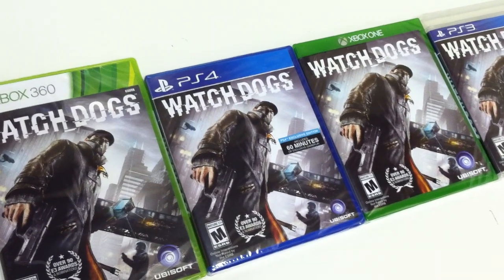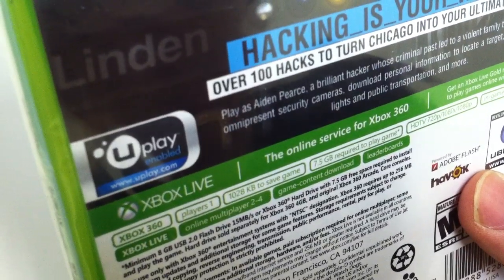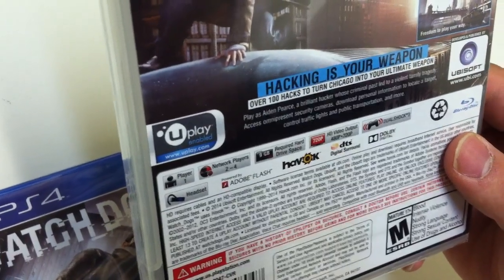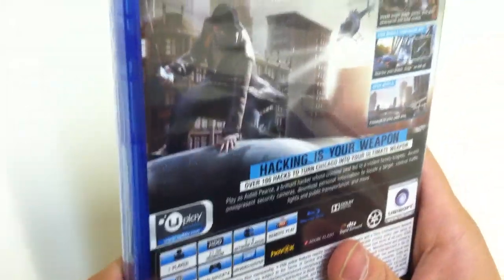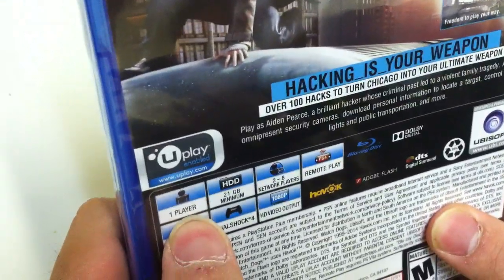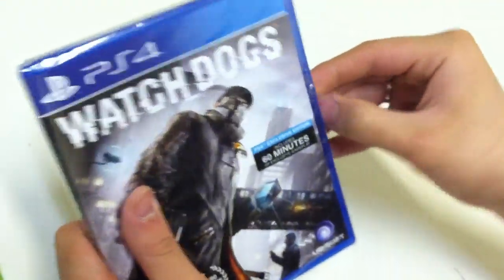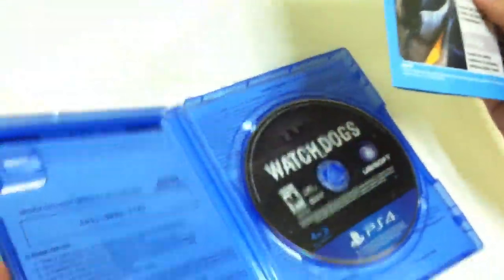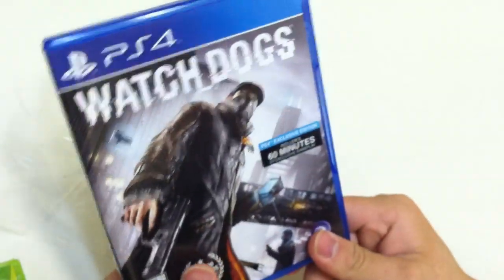PS4 Version Watch Dogs Unboxing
Watch Dogs PS4 Version. Unboxing !!

Look forward to more unboxings!